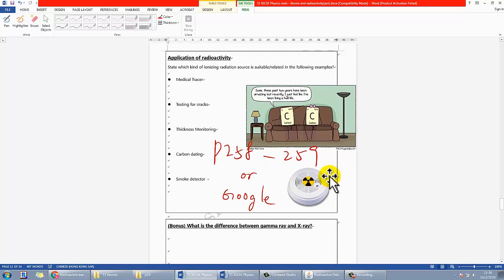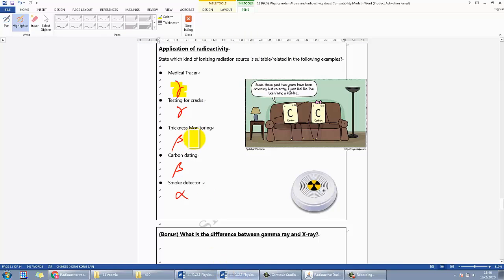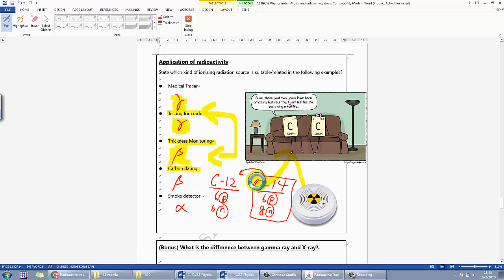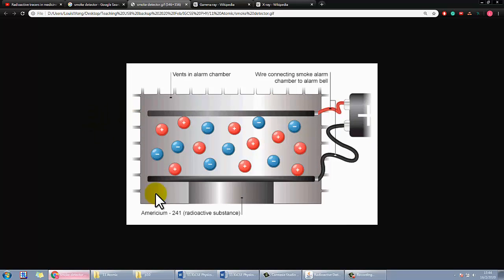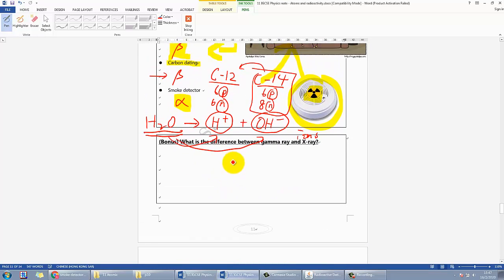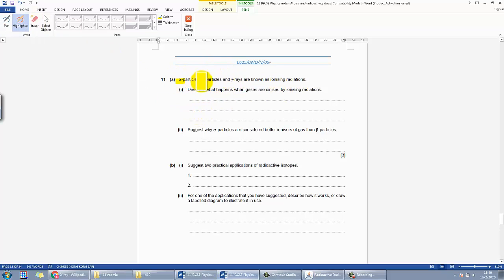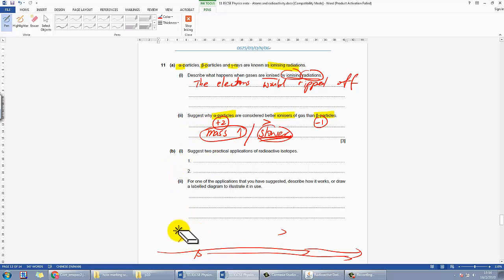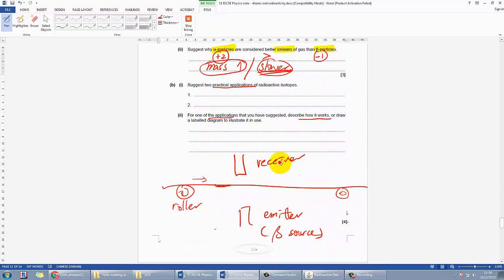Application of Radioactivity - IGCSE Physics Chapter 11 (Part 6)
Unfortunately the clip I referenced in the video has been taken down. I found another similar one here